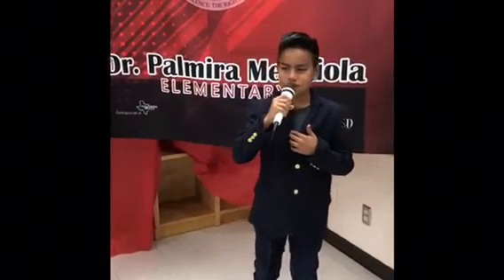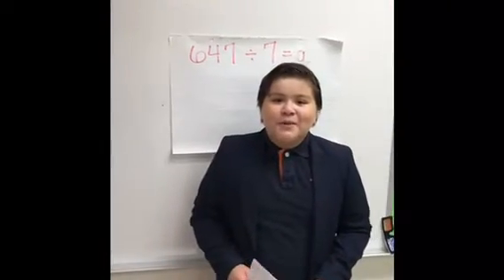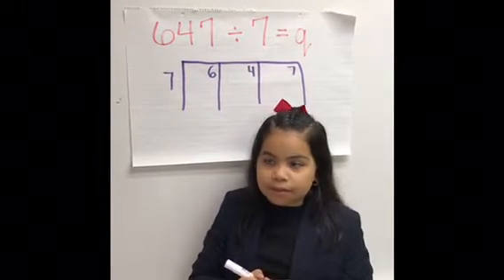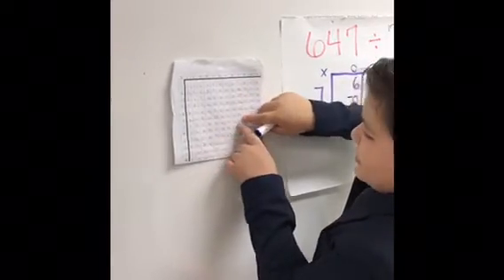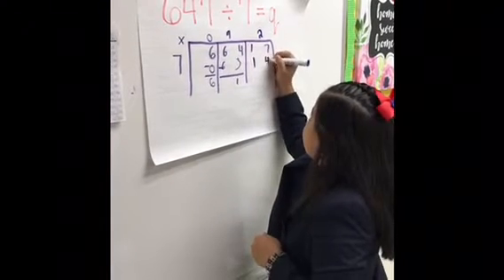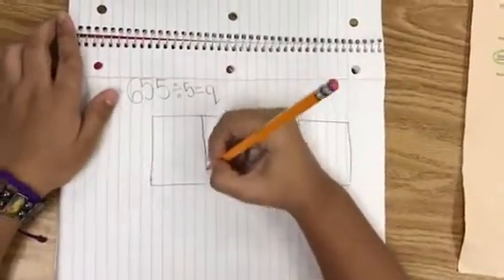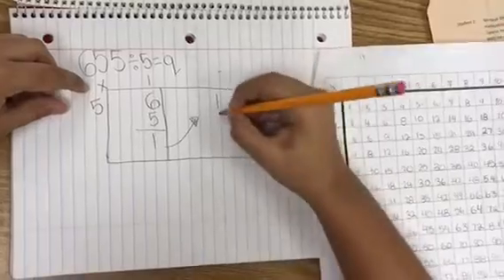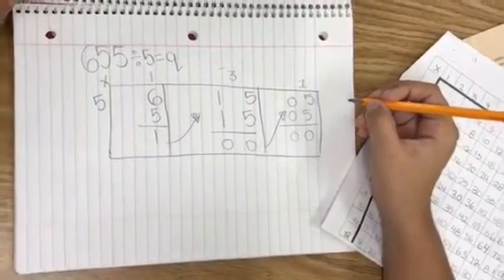5th grade struggles division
5th grade Division.